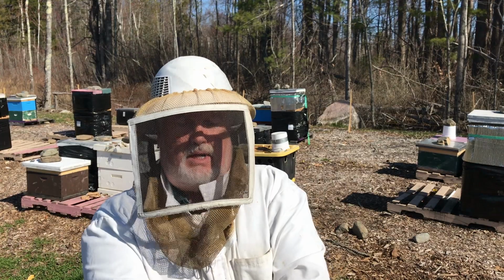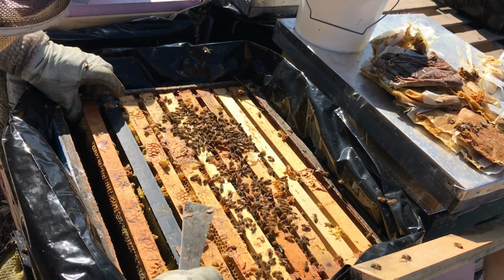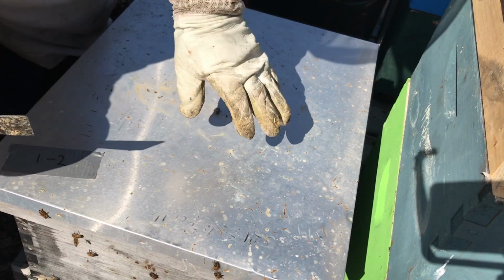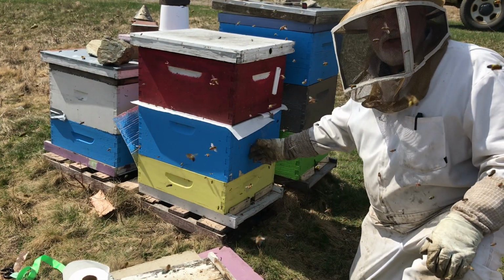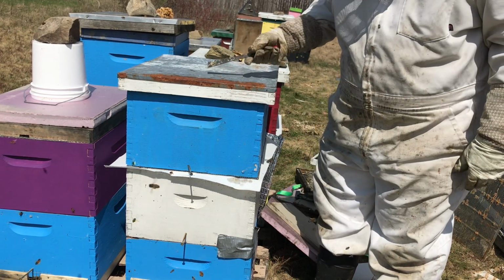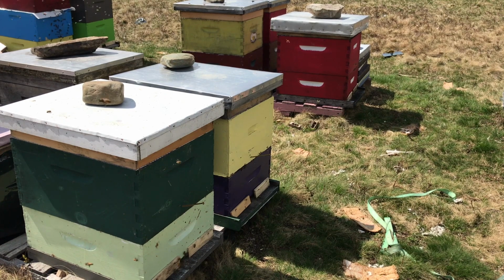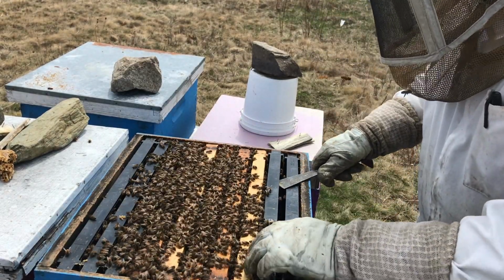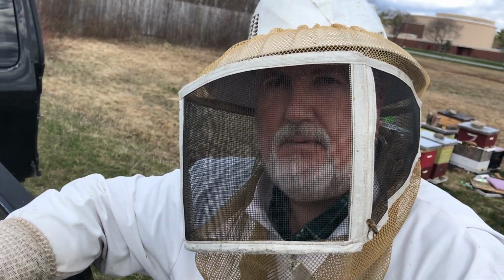BOOSTING SMALL HIVES WITH THE NEWSPAPER METHOD; PROGRESS OF EXPANDED HIVES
Small colonies with a good queen can be boosted by taking strength from larger colonies which themselves need more room. The newspaper method is an excellent way to have two queens share the same workforce. In this case, to expand small clusters into large ones.